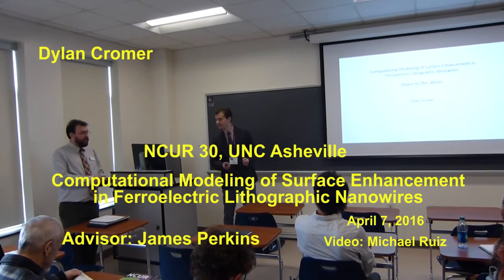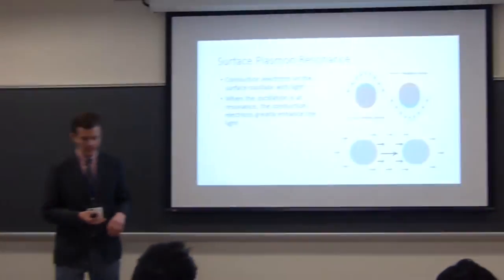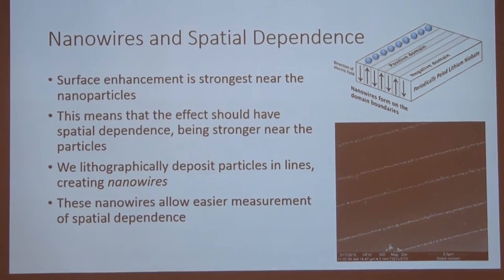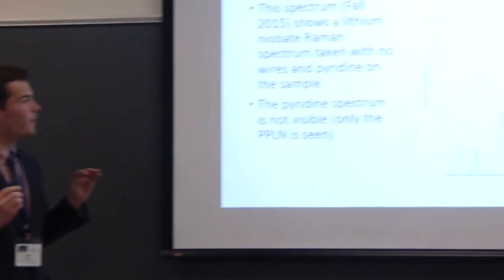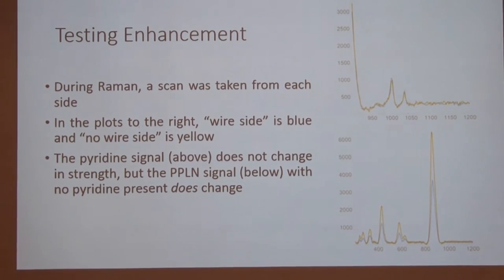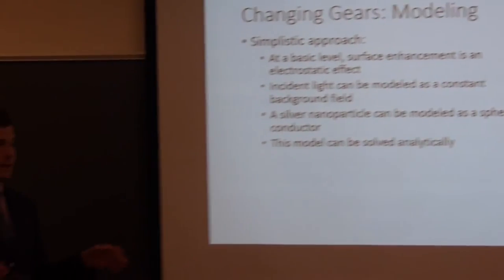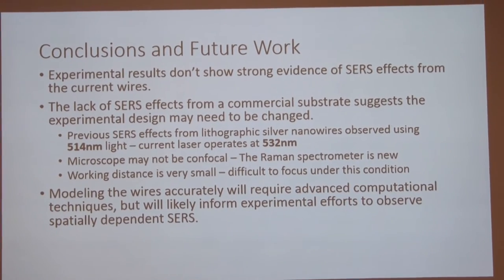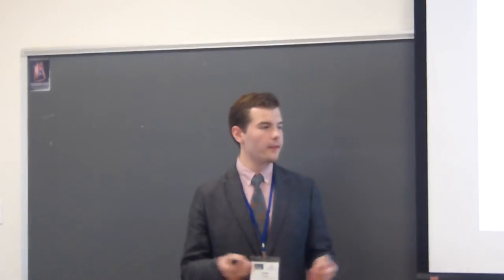Dylan Cromer, NCUR 30, UNC Asheville, April 7, 2016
Computational Modeling of Surface Enhancement in Ferroelectric Lithographi Nanowires. Advisor: Dr. James Perkins.